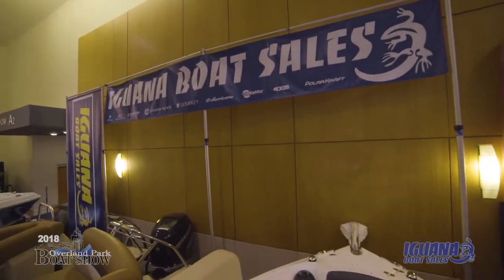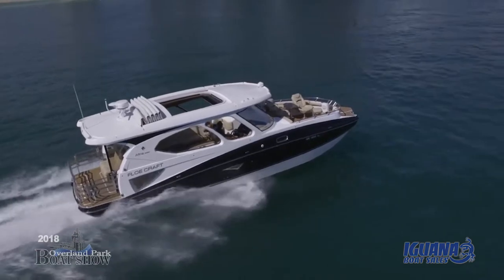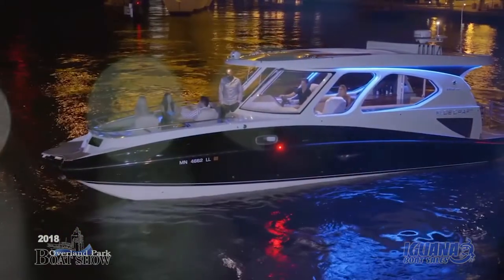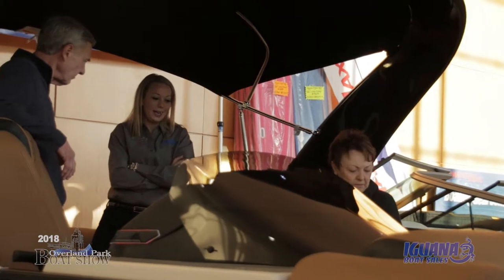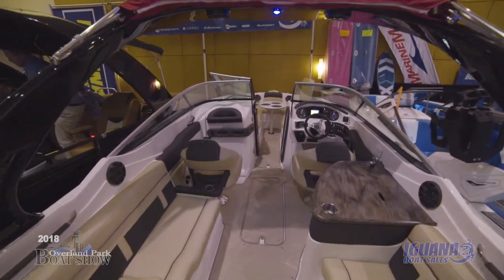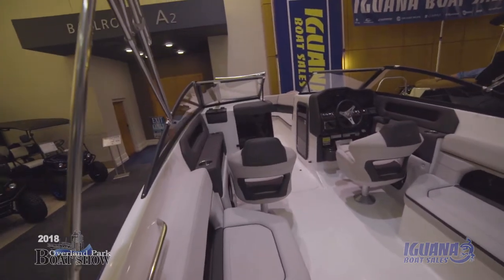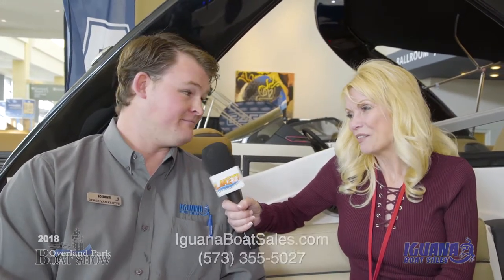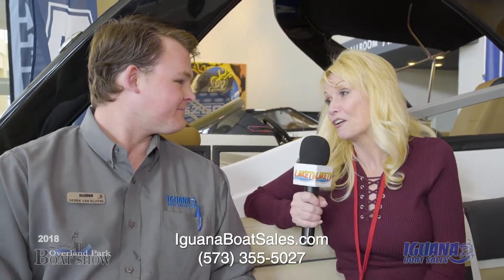OPBS | Iguana Boat Sales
IguanaBoatSales.com